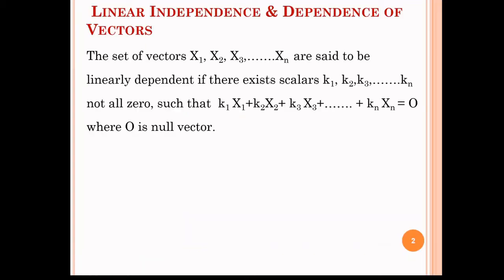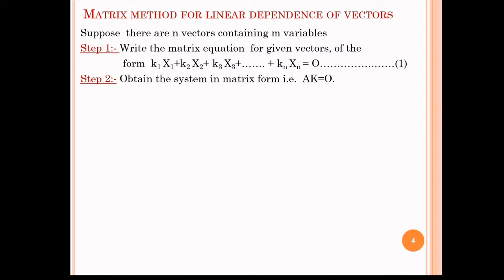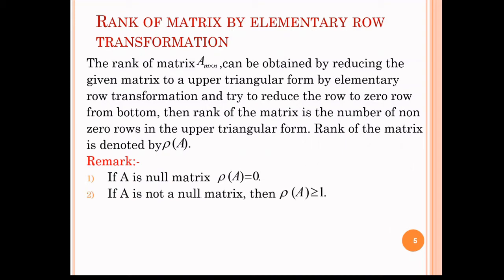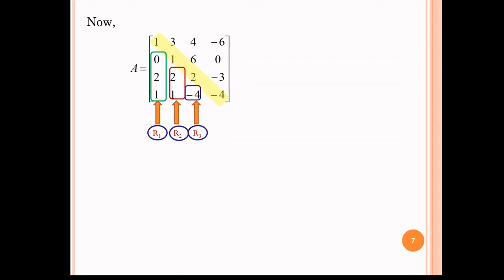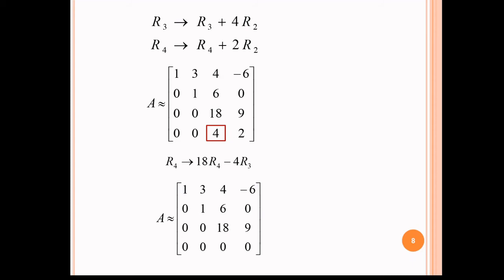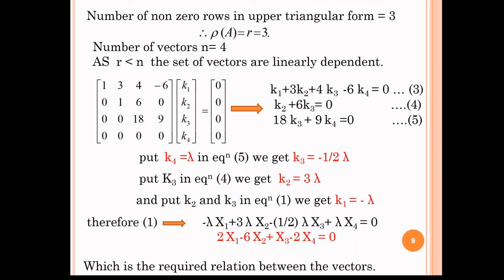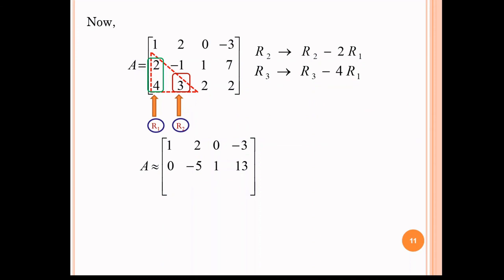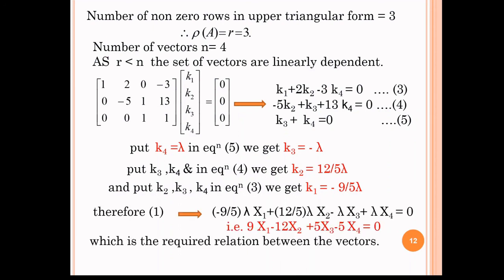Linearly Dependent and Linearly independent vectors